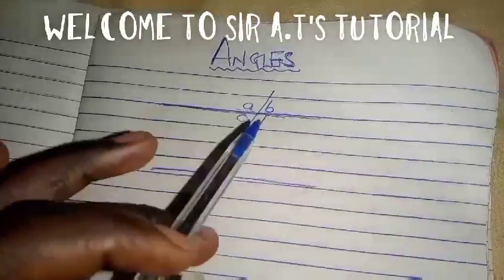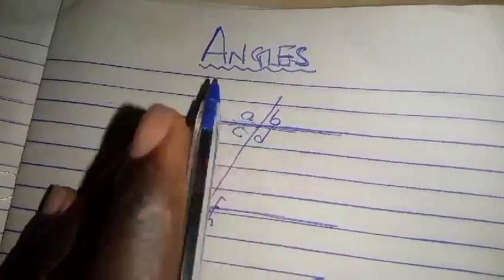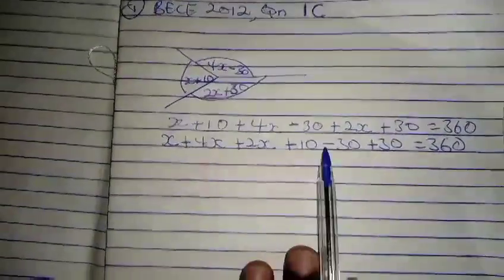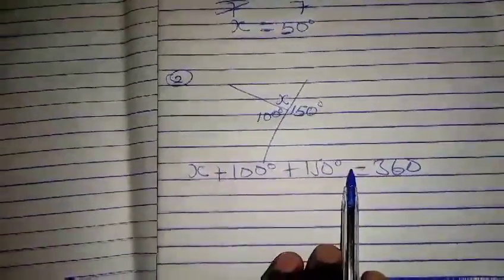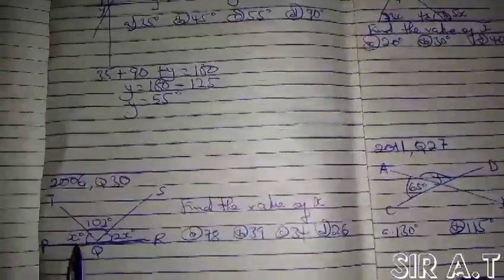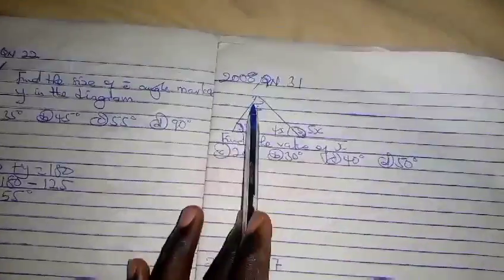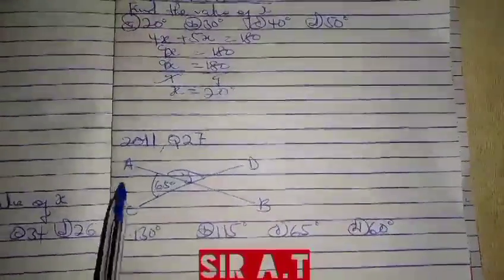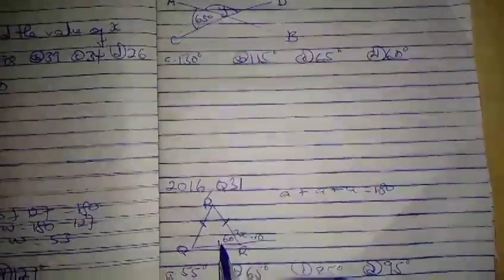ANGLES - Part I. Angles at a point & Angles on a straight line.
If you want more or having difficulties in any area of Basic Mathematics: